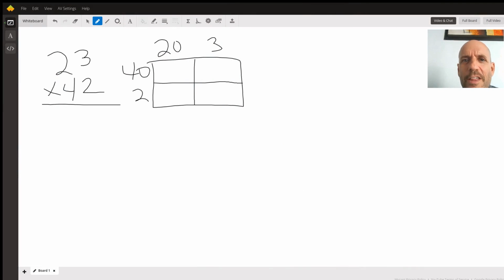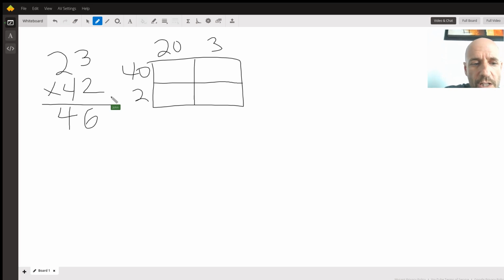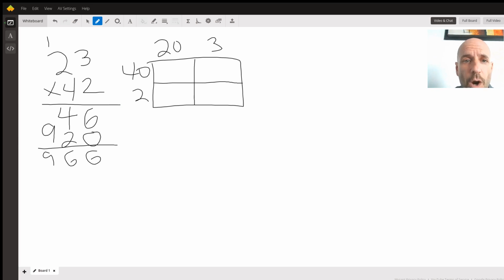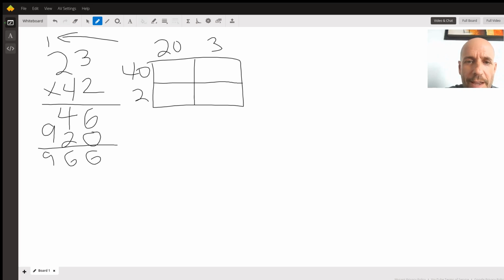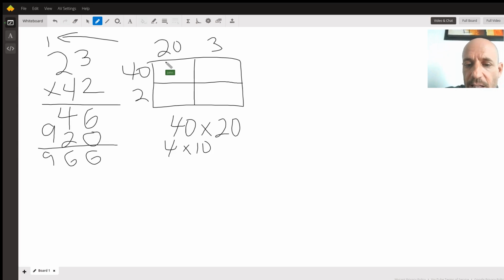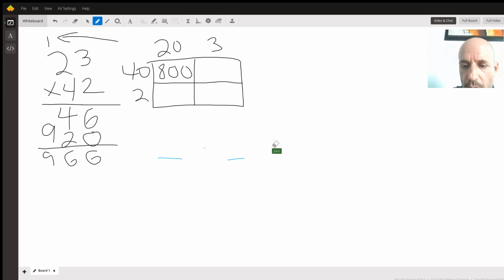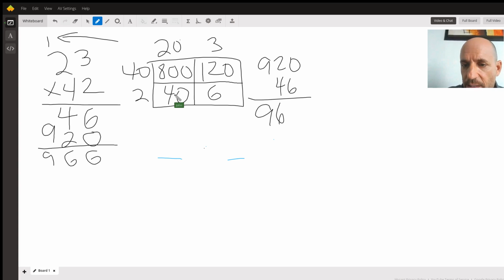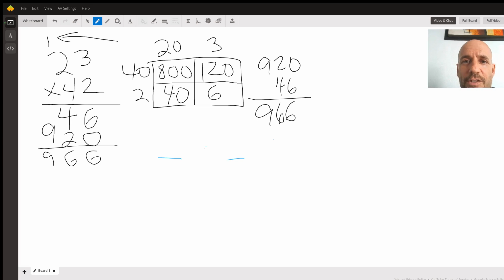The Box Method of Multiplication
Question: What is the box method of multiplication?
The box method is a way to multiply by two digit (or even larger) numbers that does not require students to regroup or "carry" numbers. It uses a couple more steps than the traditional algorithm, but can be easier for students in elementary school as they begin to learn how to multiply with multi digit numbers.

Answered By:

John B.
Retired Bilingual Teacher and Principal

Written Explanation:

The box method of multiplication can be an easier way for 3rd and 4th grade students to learn multi digit multiplication without having to regroup or carry numbers. By decomposing the numbers into their tens and ones and aligning them in a box as shown in the video, students get to work with easier multiplication with multiples of 10. For example, instead of dropping down and putting a zero and then trying to multiply 4 times 23, the student works with 40 times 20 and 40 times 3. You only have to know how to multiply 4 x 2 and 4 x 3 and add zeros. Once you have multiplied all of the numbers in the boxes, you simply add everything up. This method does take a couple of steps longer to get to the answer, but it can be an alternative for students who may get confused by regrouping or carrying numbers as they multiply. This can be especially helpful for visual learners or students who become confused or distracted as they work.